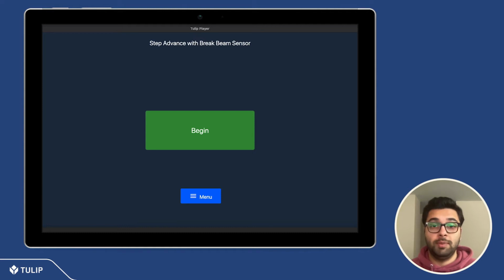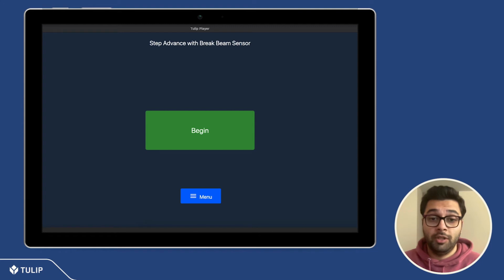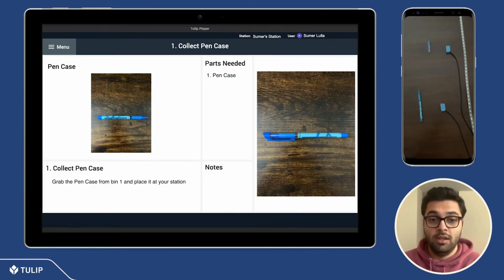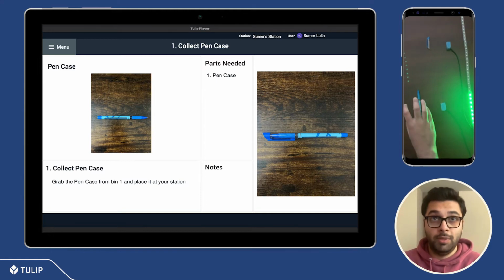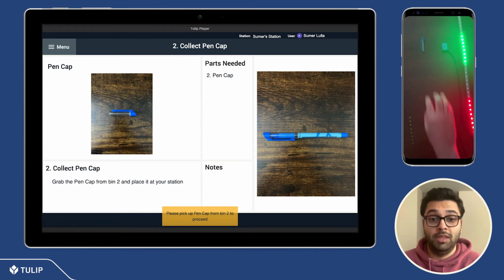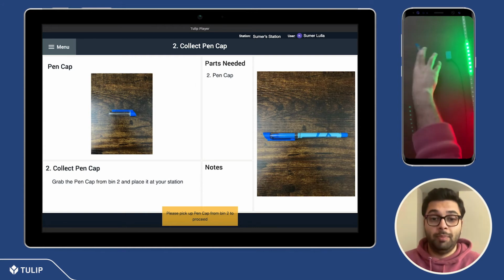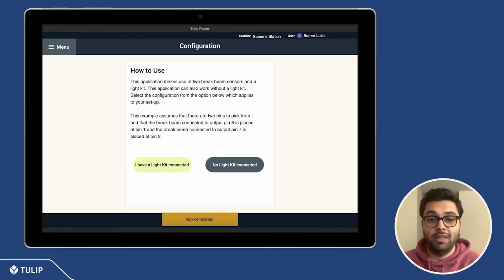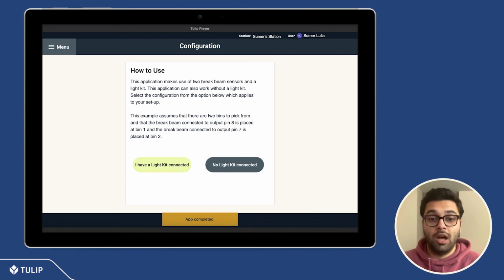Step Advance with Break Beam Sensor App | Operations App Library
The Step Advance with Break Beam Sensor app provides an example of how break beam sensors can be used to automatically advance operators through guided instructions.
Have a Tulip Light Kit? The app can be used with Light Kit to illuminate specific bins that an operator may pick from. Break beam sensors and Light Kit require an I/O Gateway edge device.

Visit our library to learn more about the Step Advance with Break Beam Sensor app